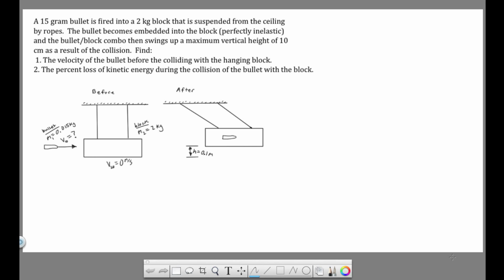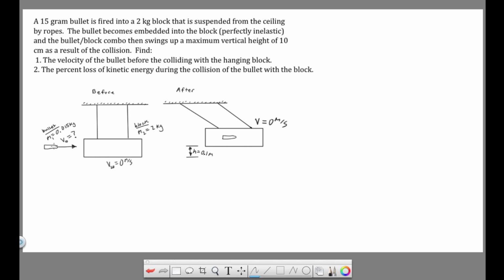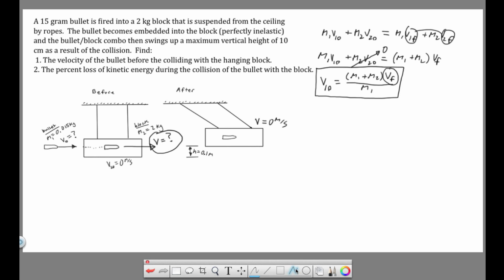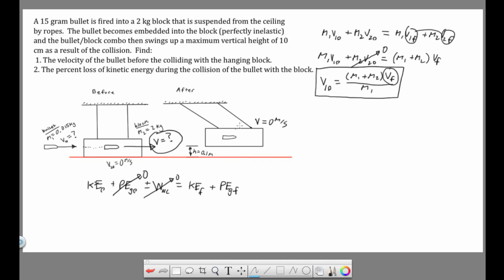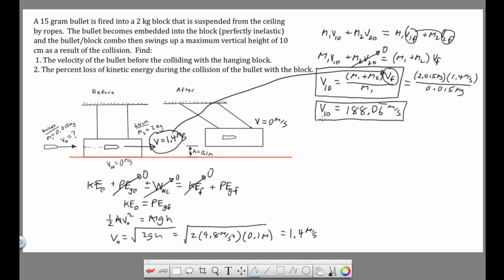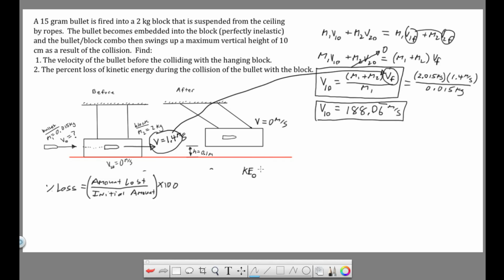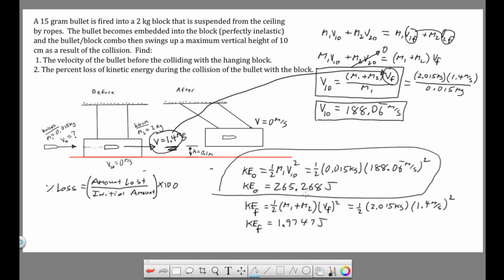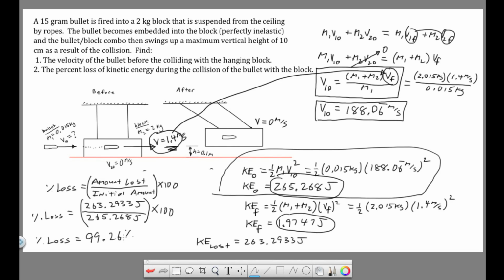Ch 6 - Momentum - Ballistic Pendulum Problem.mov